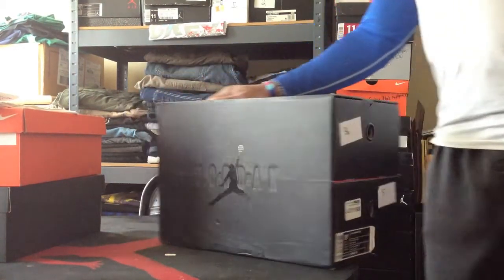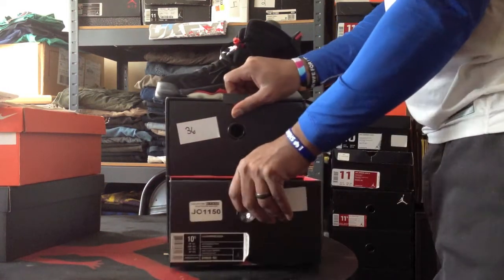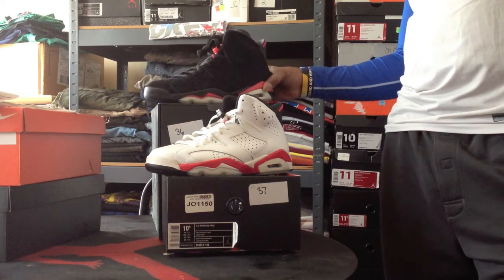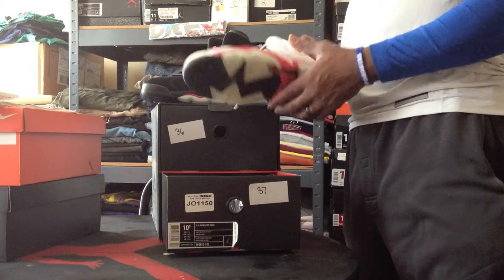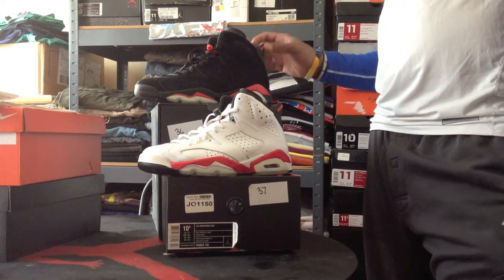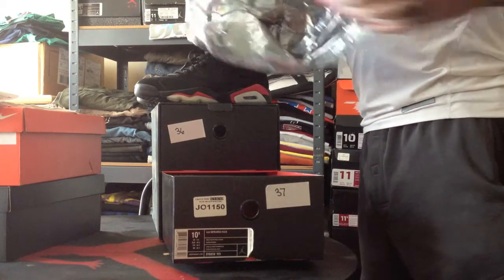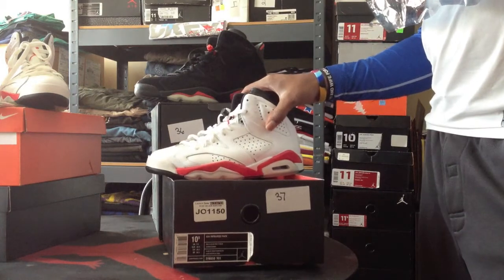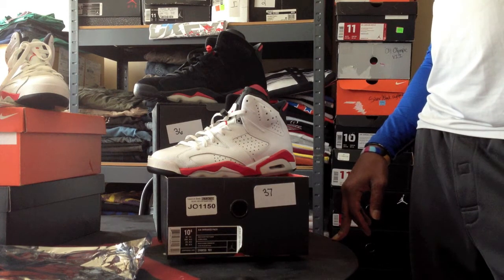Footwear Recap: Air Jordan Infrared Pack